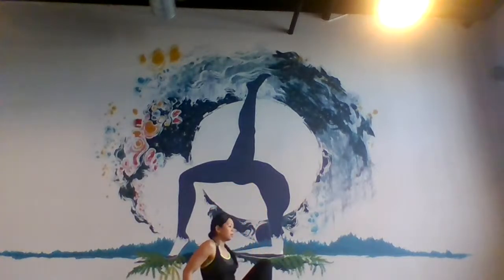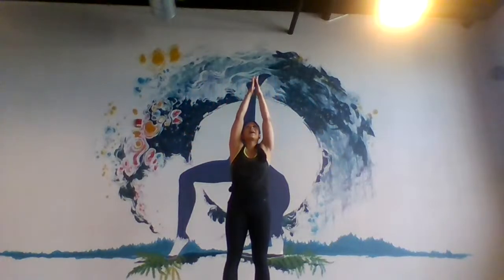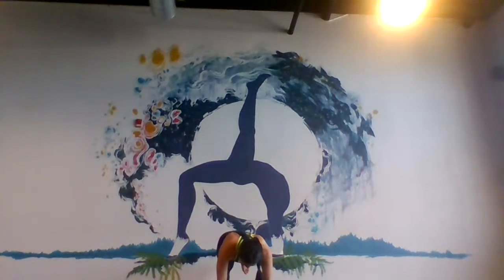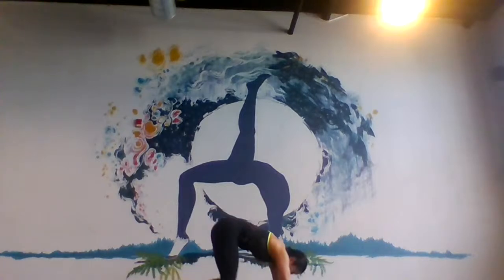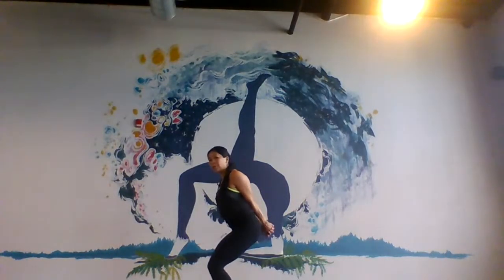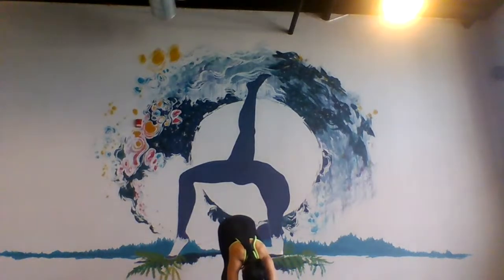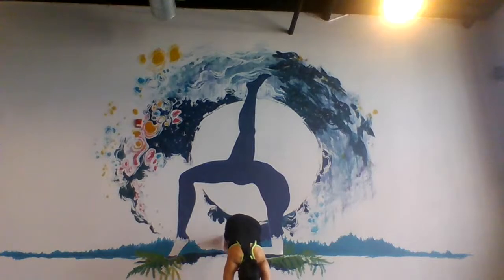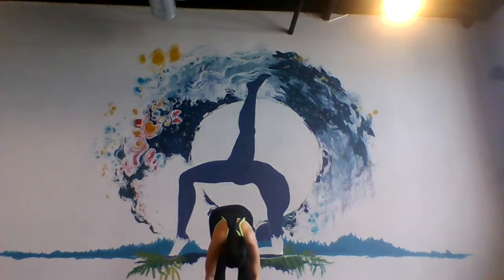Power Yoga with Maria